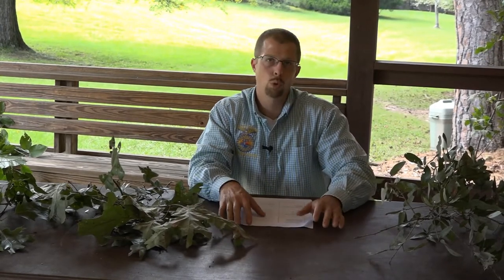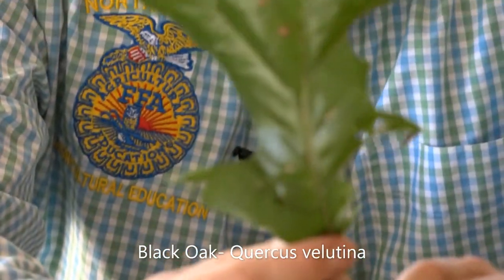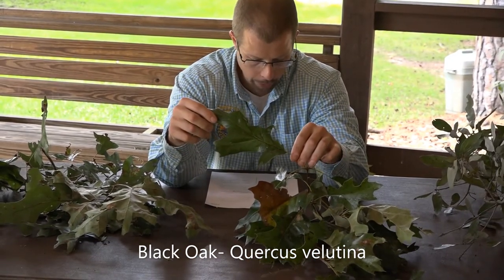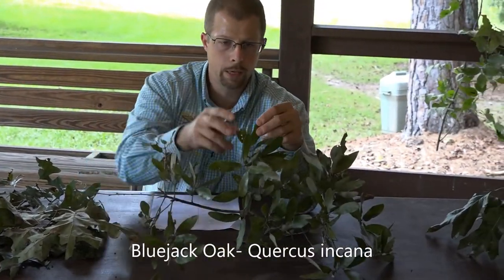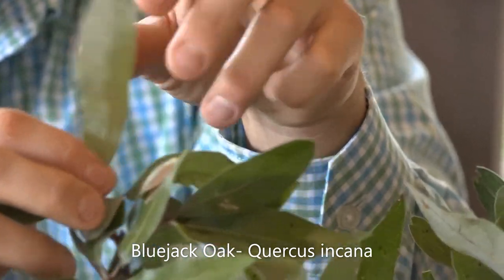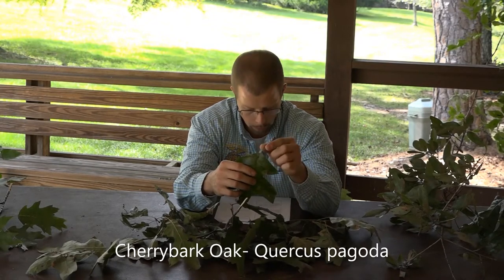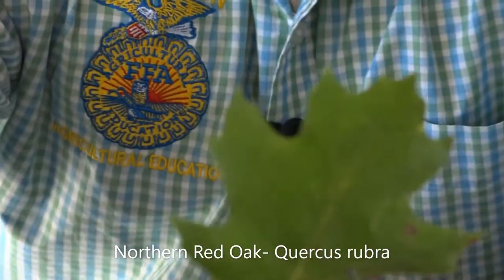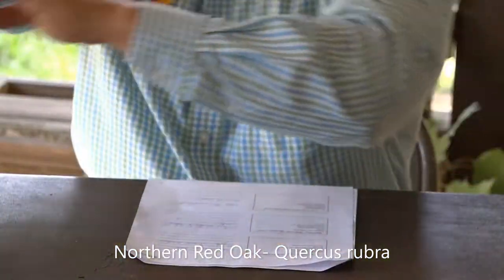Tree ID #11- Cherybark, Black, Bluejack, Northern Red, and Overcup Oaks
This video will identify and discuss 5 oak trees found in Georgia: Black Oak (Quercus velutina), Bluejack Oak (Quercus incana), Cherrybark Oak (Quercus pagoda), Northern Red Oak (Quercus rubra), and Overcup Oak (Quercus lyrata)